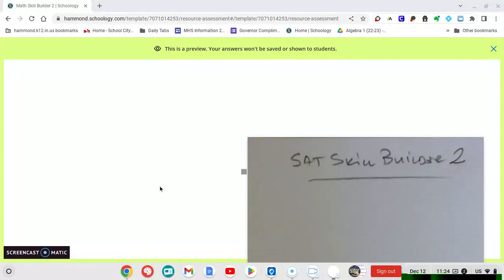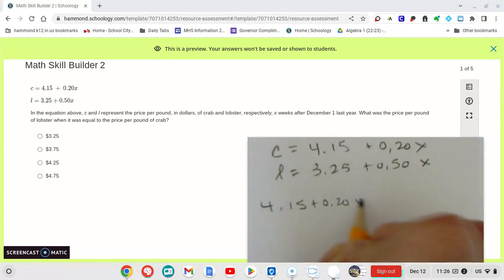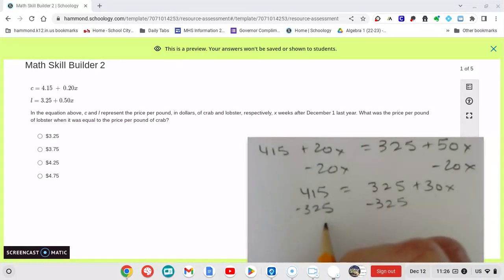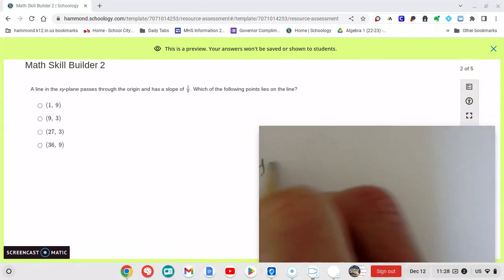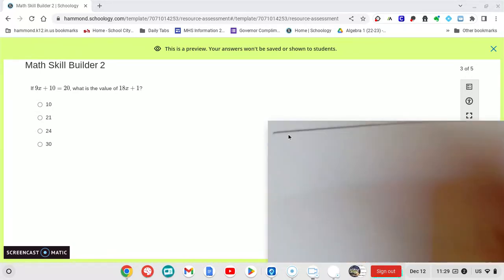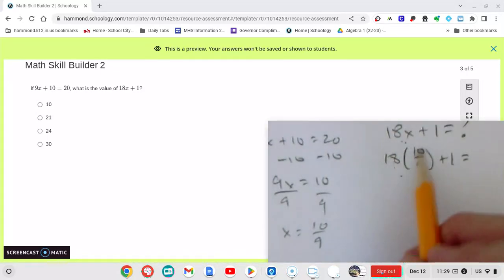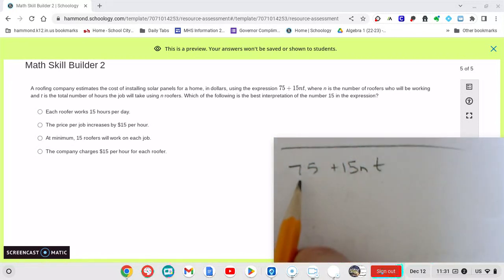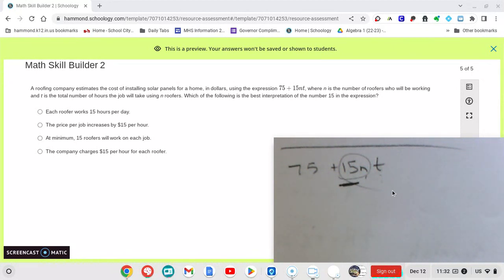SAT Skill Builder 2